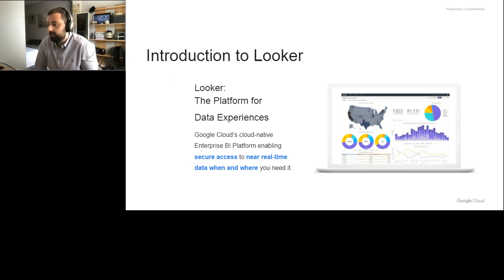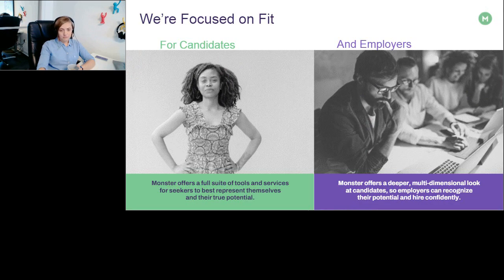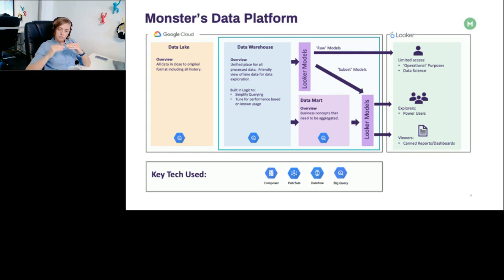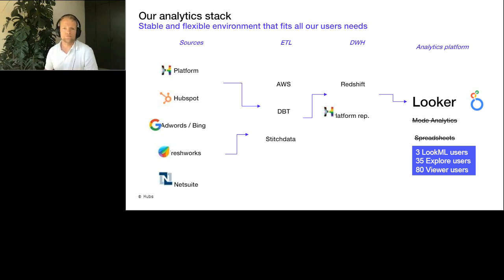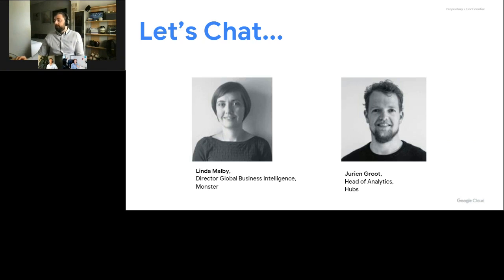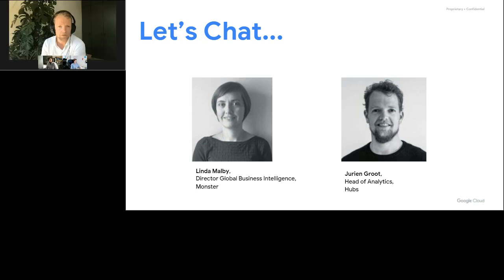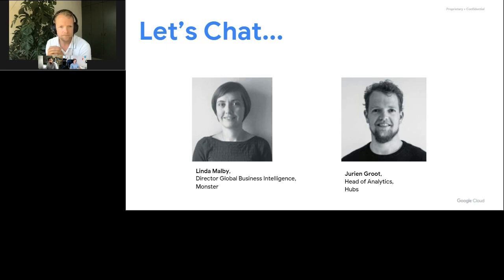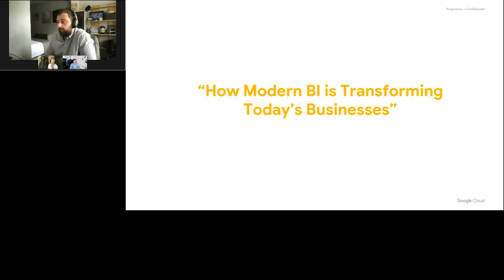How Modern BI is Transforming Today’s Businesses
An exclusive fireside chat on the opportunities and challenges facing many organisations today. Hear from innovative Looker customers and Google Cloud’s Robbie McKiernan for an insightful discussion on how BI modernisation is transforming organisations – delivering more than reports and dashboards by unlocking data to drive timely and business critical decisions.